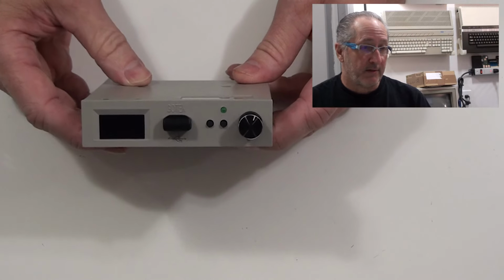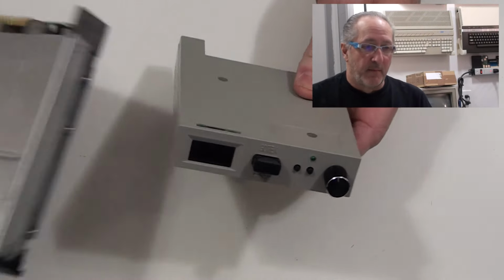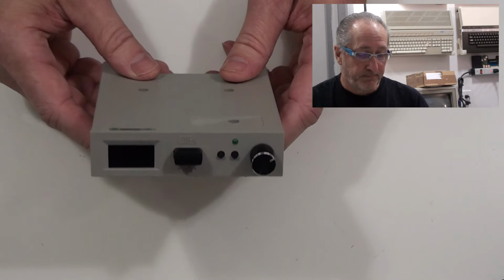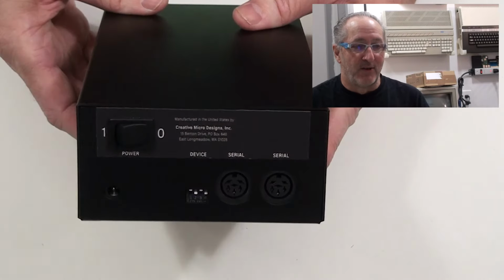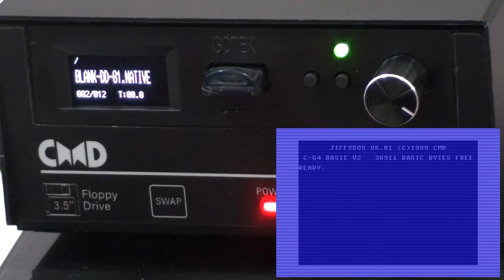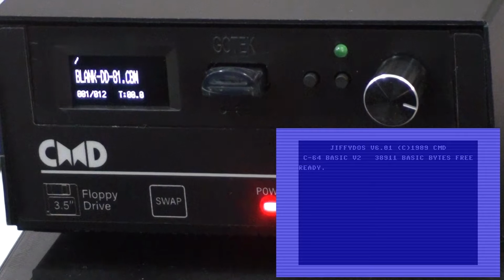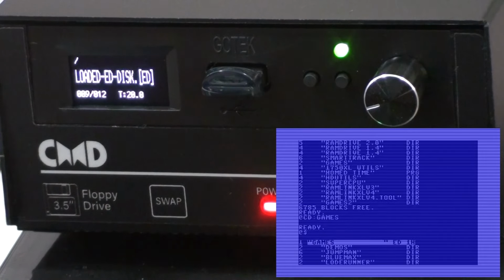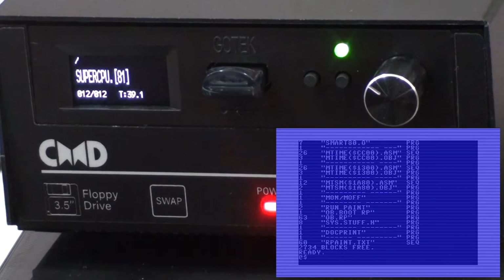Gotek equipped Commodore CMD FD-4000 Drive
8-Bit Resurgence discusses the Gotek equipped GFD-4000.  This is a CMD FD-4000 that sports a 435 Gotek in place of the original ED drive mechanism.

Follow along as I explain the progression of events that led to the successful implementation of the Gotek drive emulator into the FD-4000 and FD-2000 as well as how it got it's name.

And finally, learn how you may configure and install a Gotek in your original or reproduction FD-Series drive!

If you'd like to join me in creating your very own FD Series drive, follow this link to start your own exciting journey.

If you're looking for a pre-configured FD-Series GoTek, reach out to Ken on his ebay page located

The GFD-4000 / Gotek configuration github is located (I will be populating this page following the airing of this video).

Timestamps:
(00:00) - Welcome and Introduction
(00:55) - History
(04:02) - Creating functioning firmware
(06:15) - The hardware
(07:59) - Drive comparison
(10:08) - The GFD-4000
(11:10) - Functional description
(16:45) - GFD-4000 demo
(22:12) - How to get this for yourself
(26:59) - Wrap-up and thanks for being part of the journey

Follow this link to receive your FREE $5.00 USD credit towards the production of your PCB order at PCBWay.

I have many interesting things planned for upcoming videos that you may enjoy.